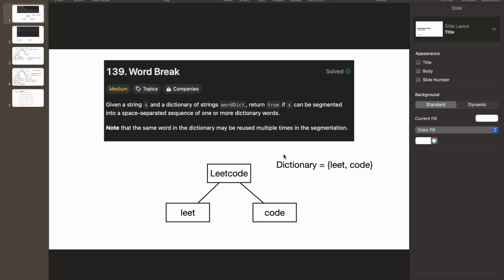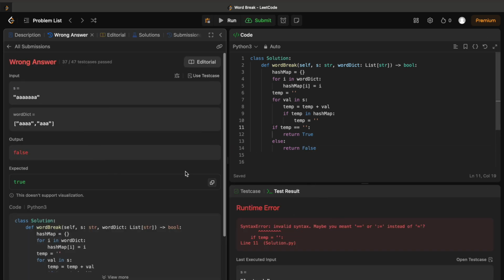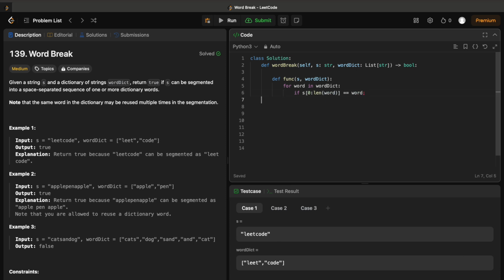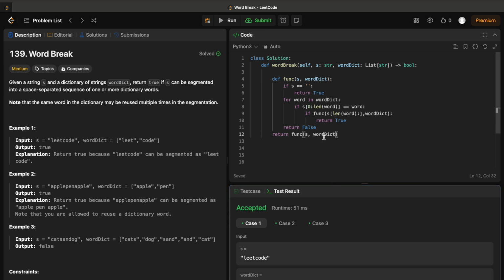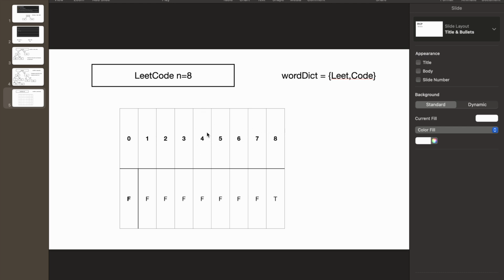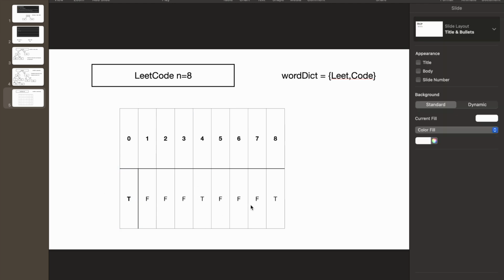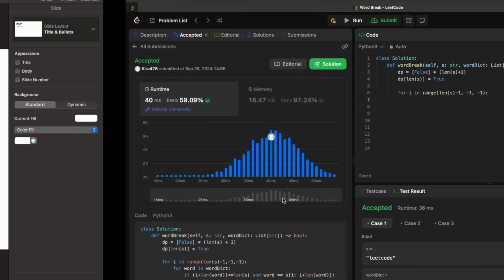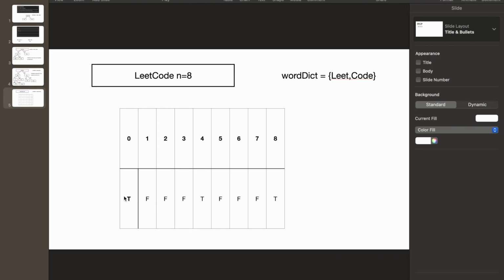139.(LeetCode) Word Break in Python